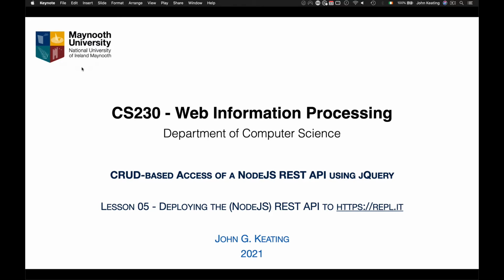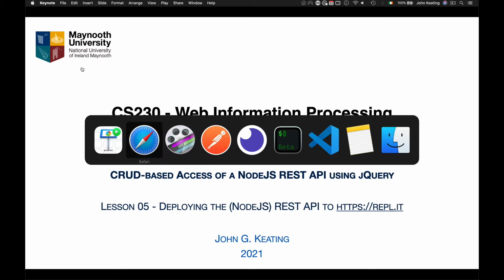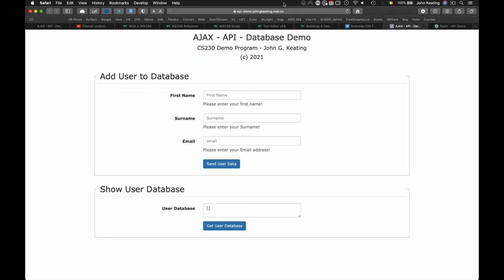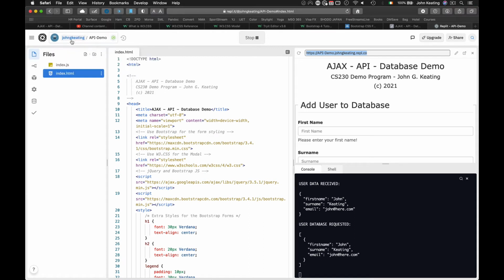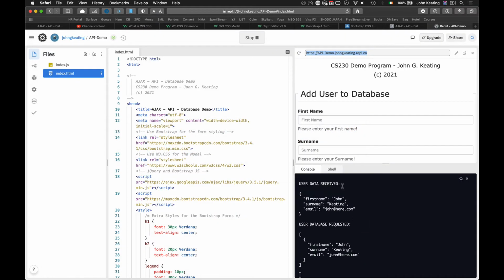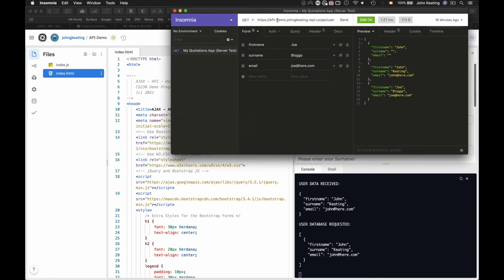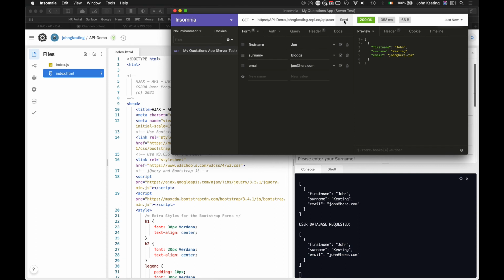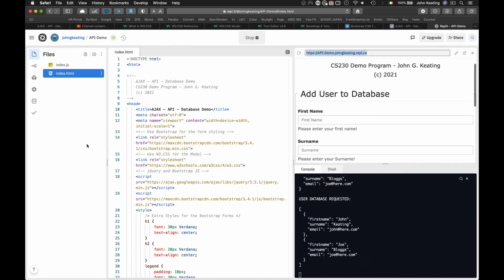CSS230 Bonus Lesson - CRUD-based Access of a NodeJS REST API using jQuery 05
This is a short bonus lesson on how to build and access NodeJS REST APIs using jQuery. Lesson 05 discusses Deploying the (NodeJS) REST API